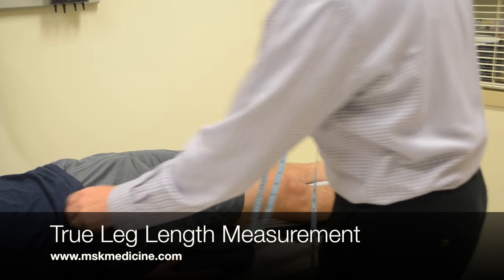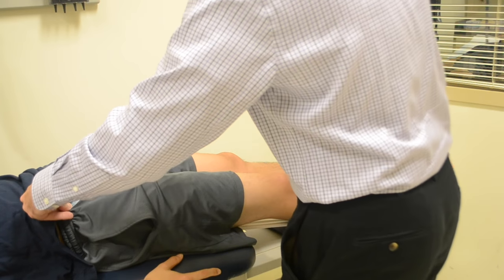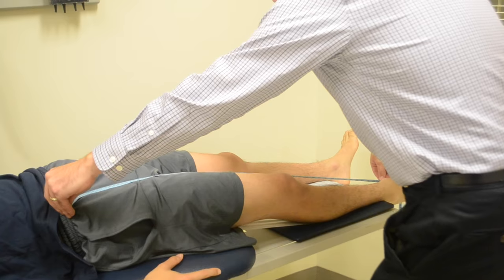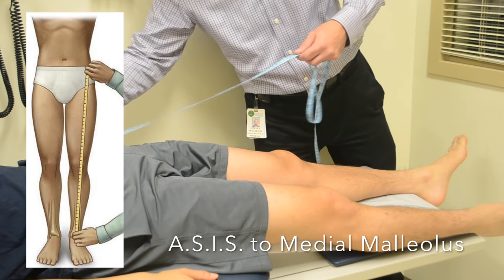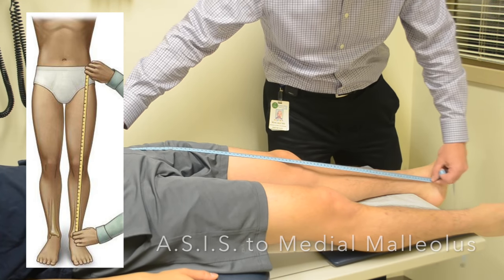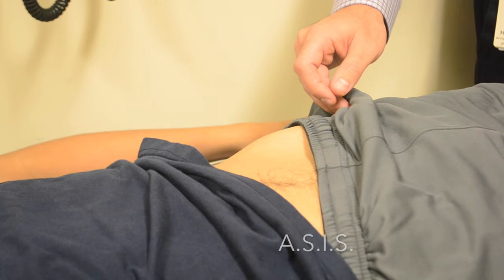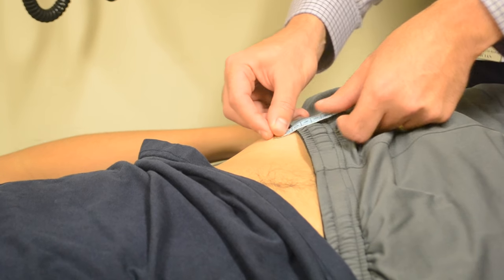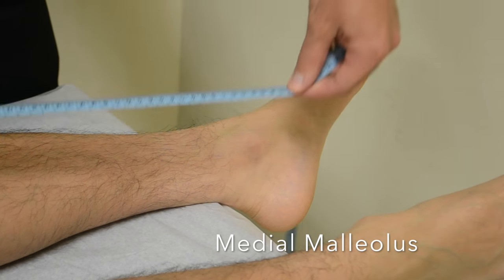True leg length measurement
This video outlines the proper technique to perform a true leg length measurement.  First place one end of the measuring tape over the ASIS, then place the other over the medial malleolus.  Compare side to side.